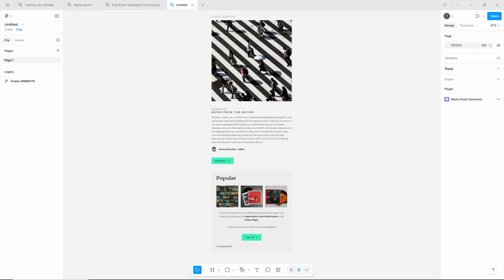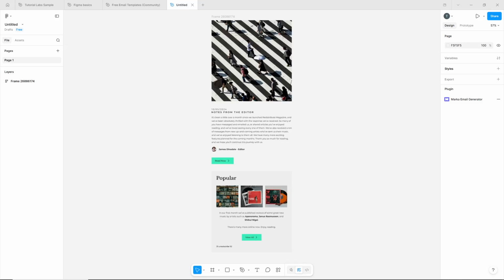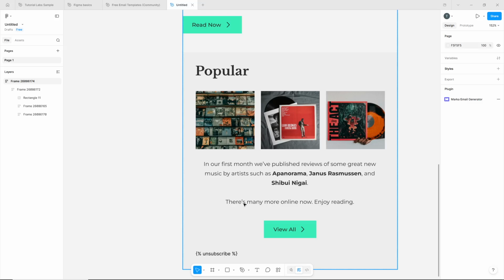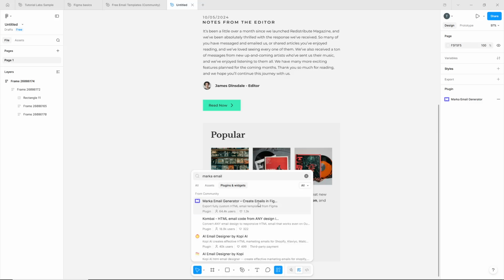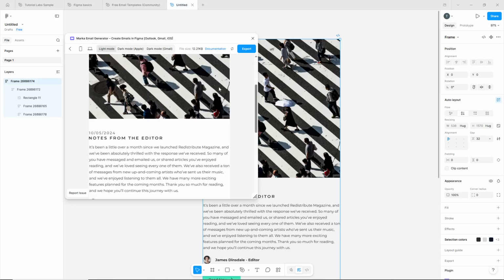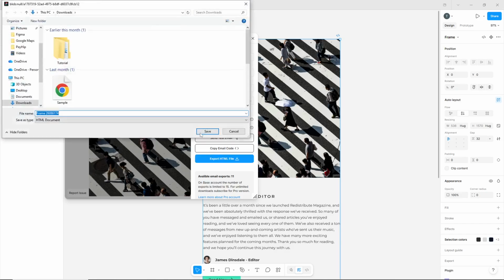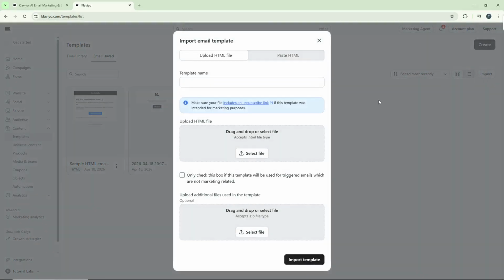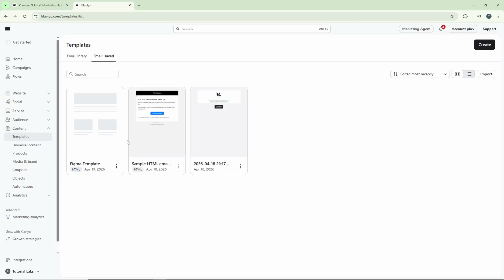How To Export Email Template From Figma To Klaviyo (Tutorial 2026)